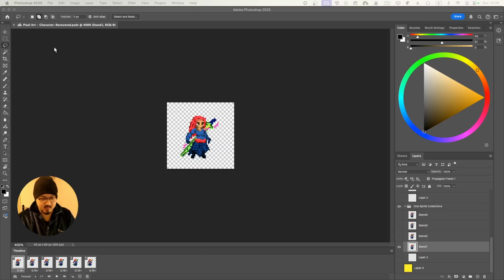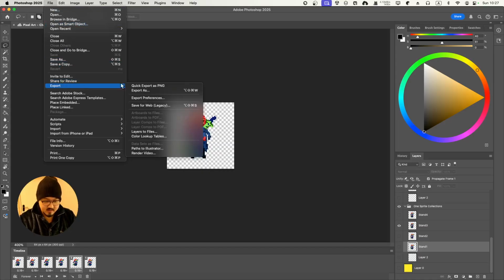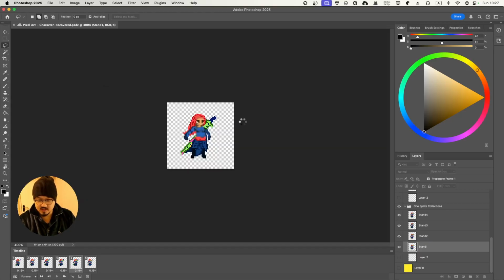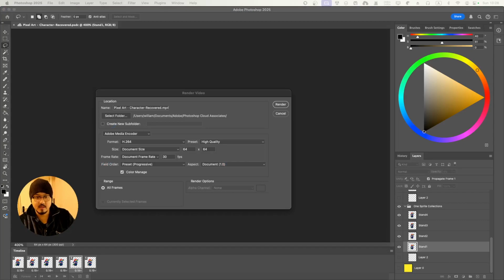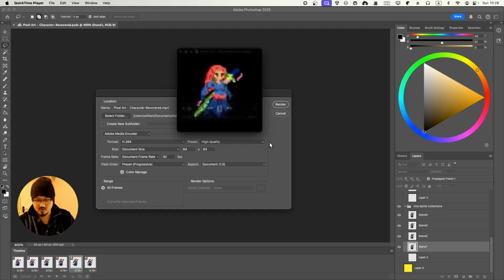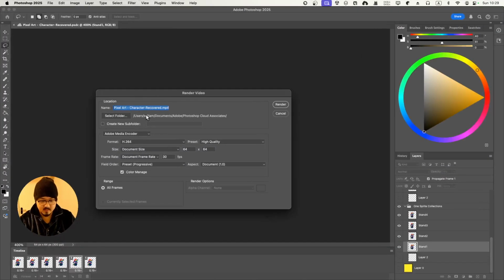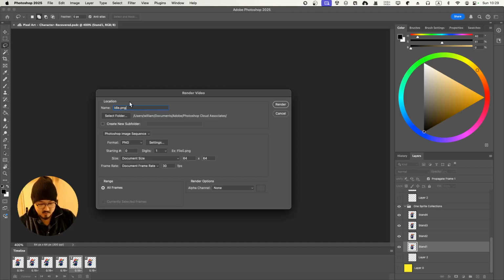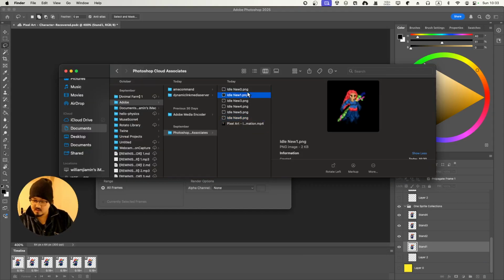100 Days of Pixel Art for Games DAY15 how to batch export timeline 2 PNG file in Photoshop